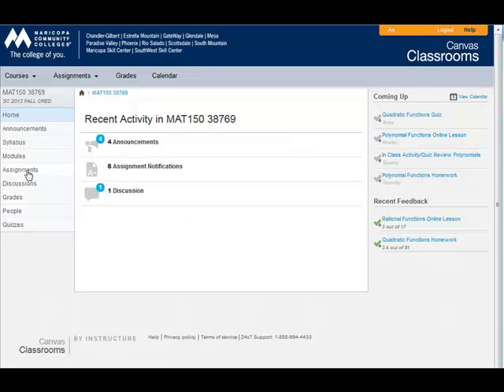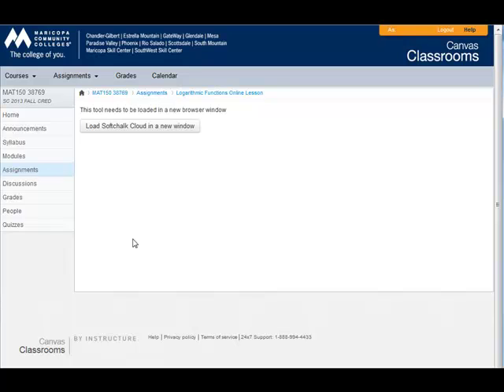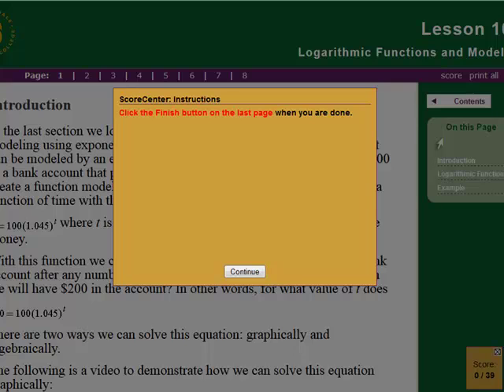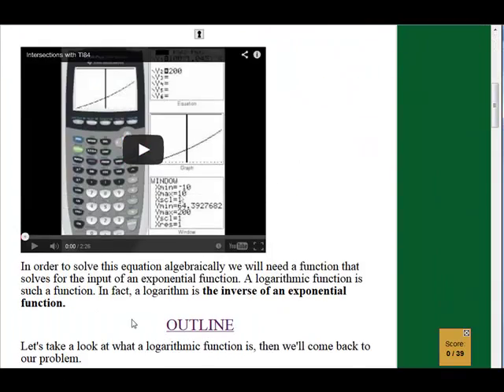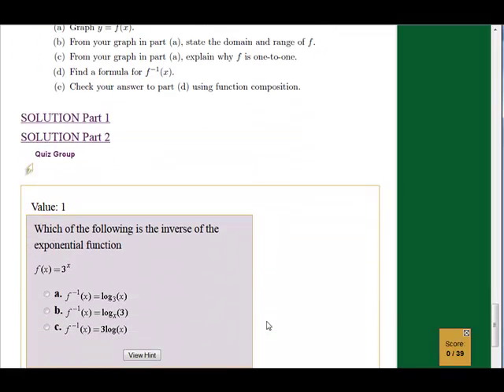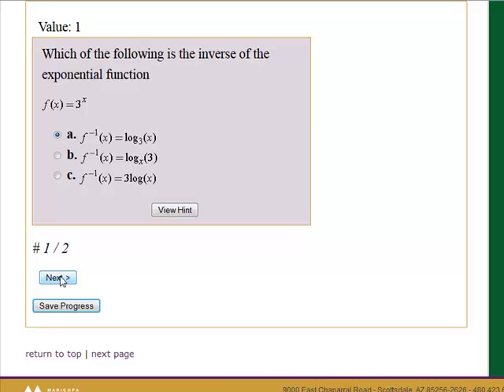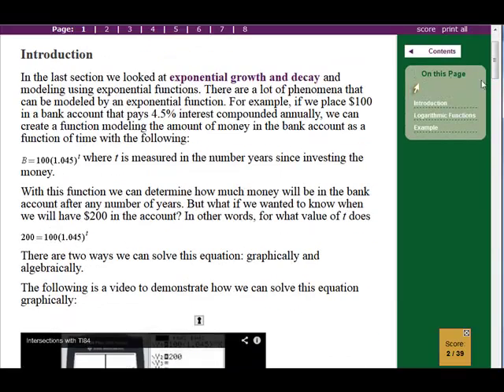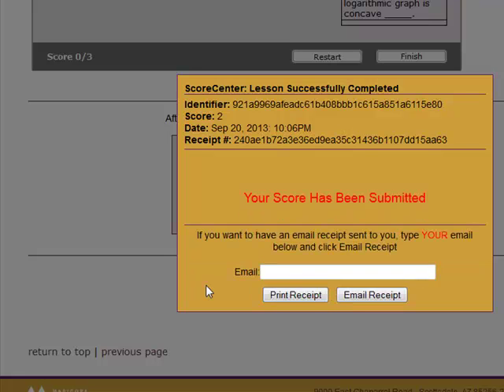Navigating Online Lesson in Canvas